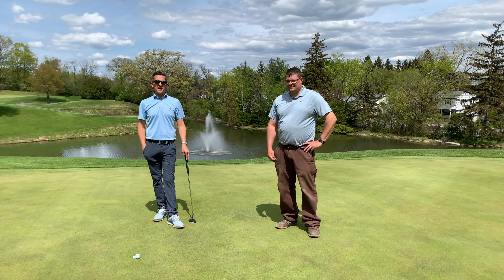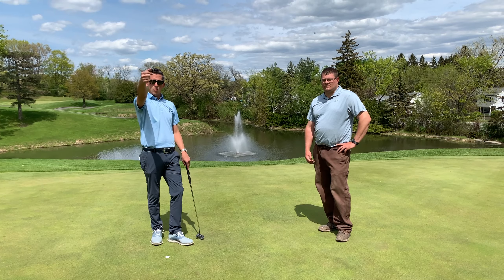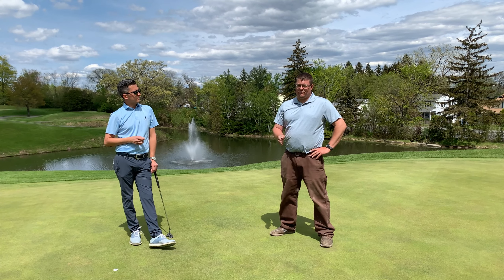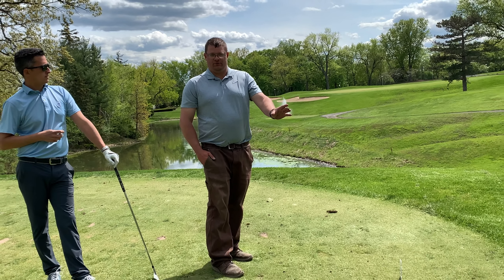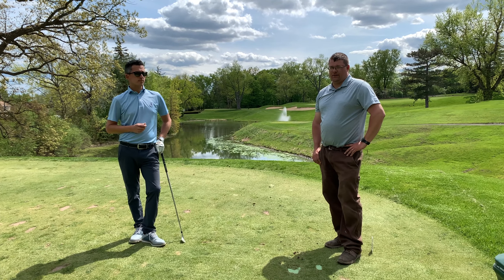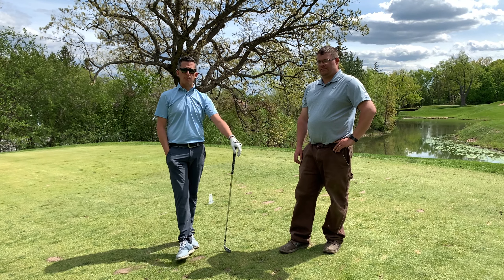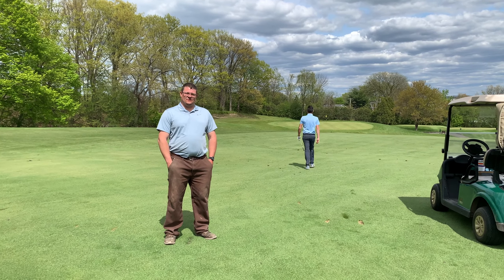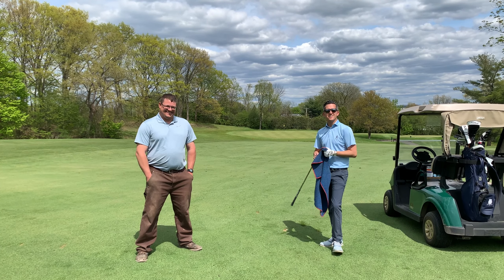Fixing Divots and Pitch Marks & More